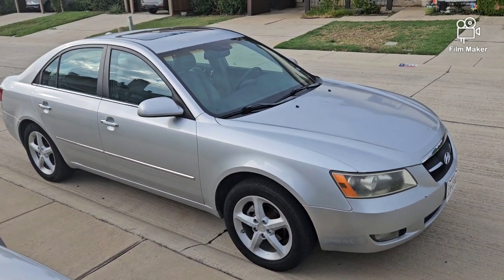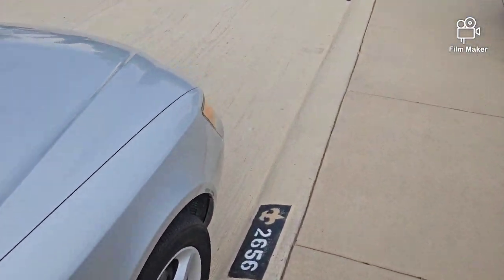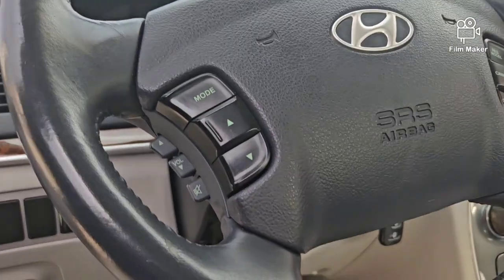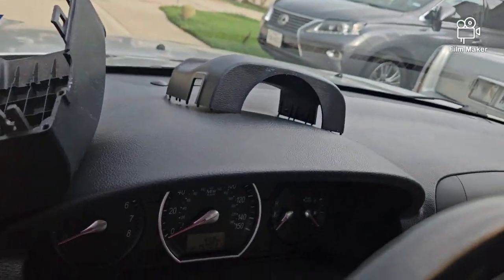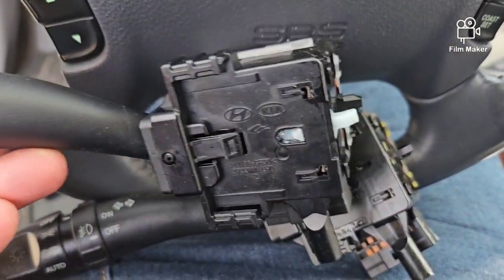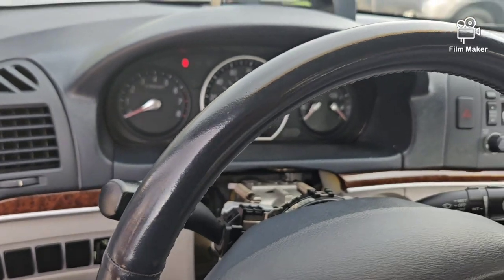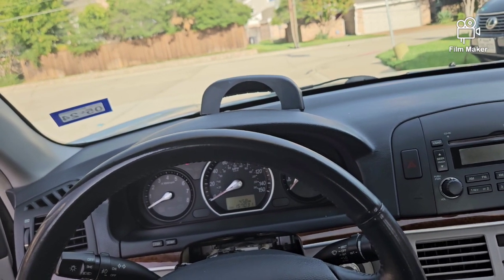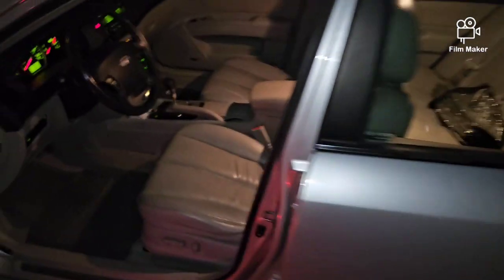EASY DIY REPAIR! How to replace a turn signal switch on a 2006-2010 Hyundai Sonata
Tools needed for this project.

Hyundai turn signal switch P/N 93410-3K200

Phillips screwdriver

Flathead screwdriver

Repair from start to finish should take anywhere from 10-30 mins.